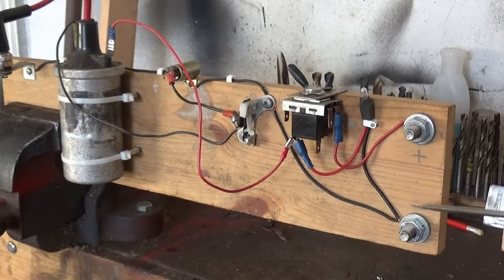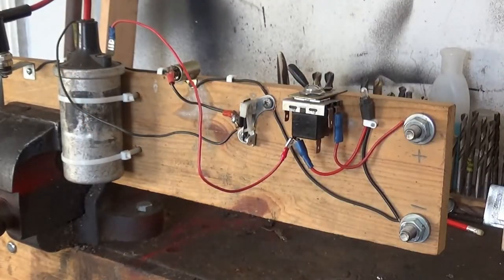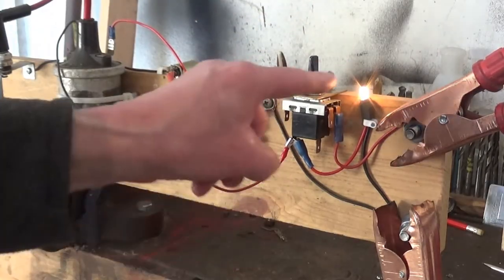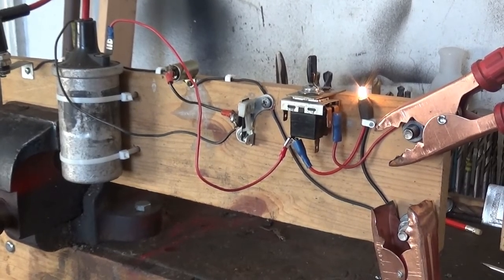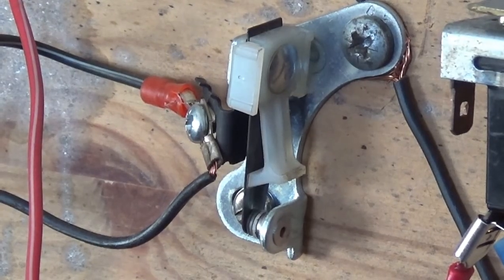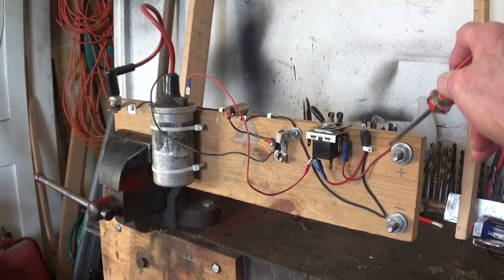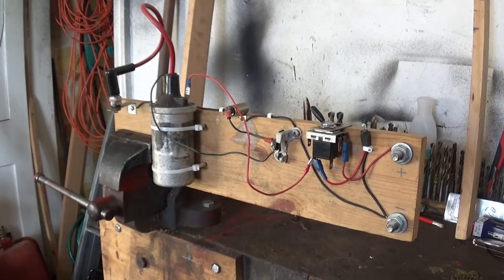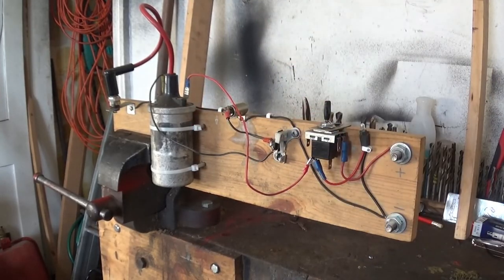How to wire ignition with points and coil.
New version, hopefully better explained.